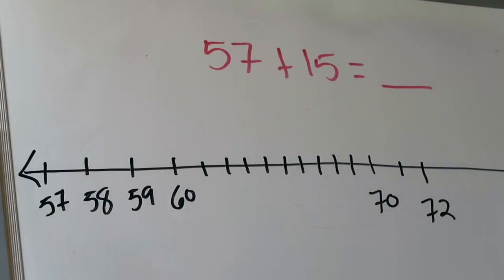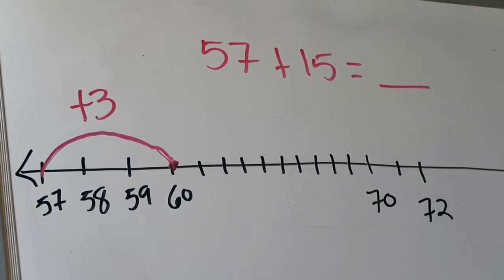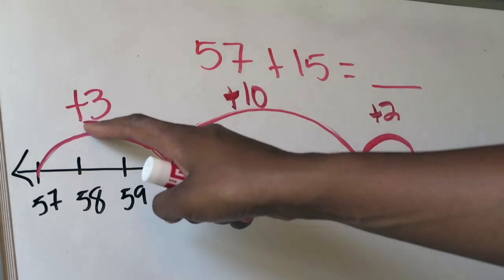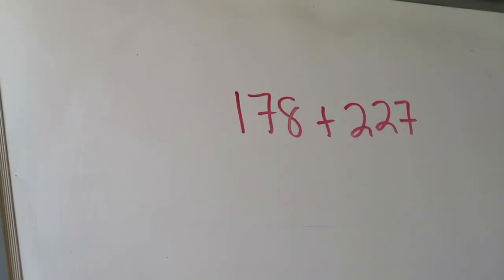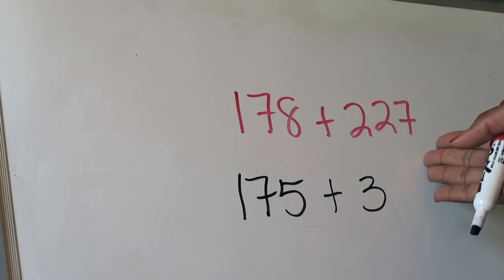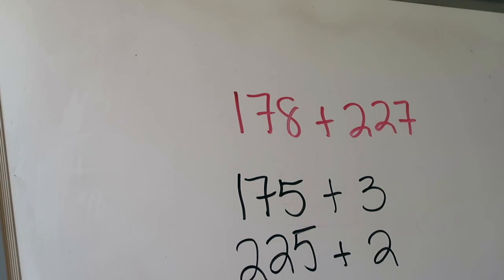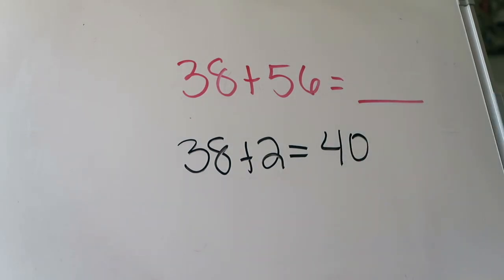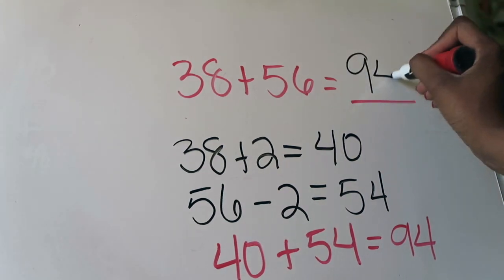Lesson 1.4: Mental Math Strategies for Addition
Essential Question: What mental math strategies can you use to find sums?